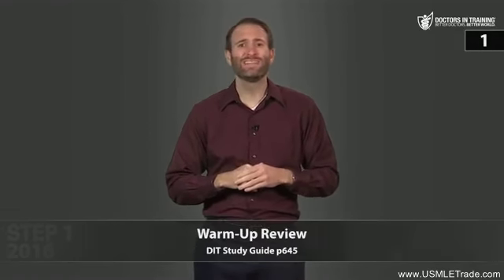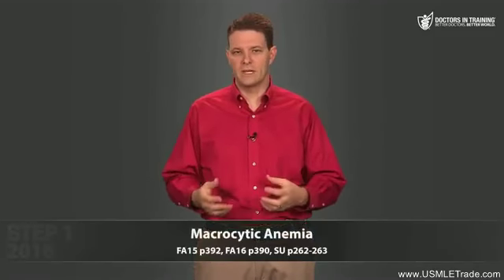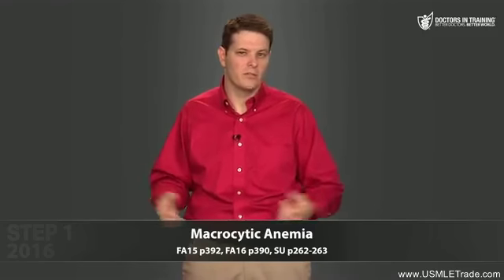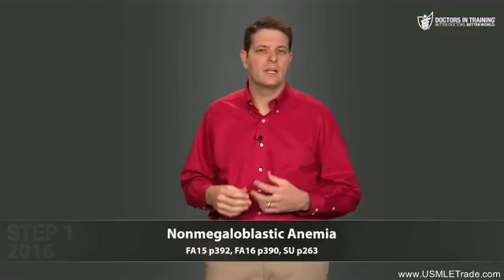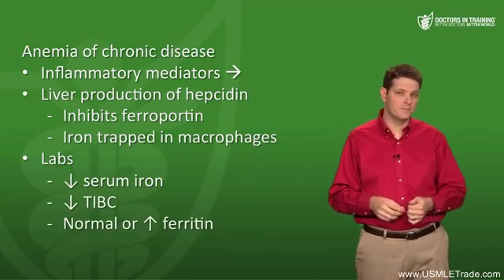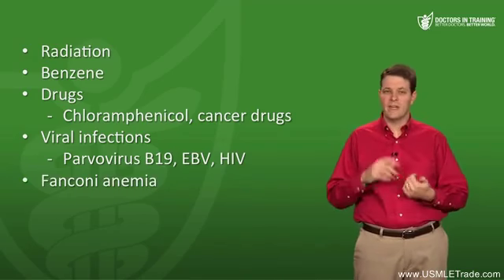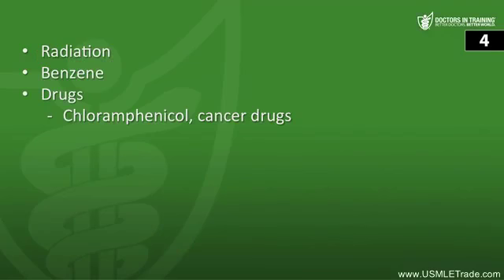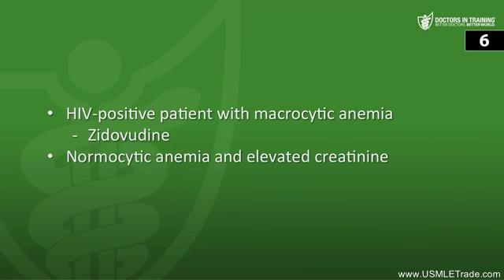16n Heme 6